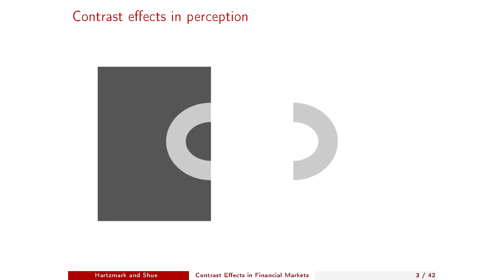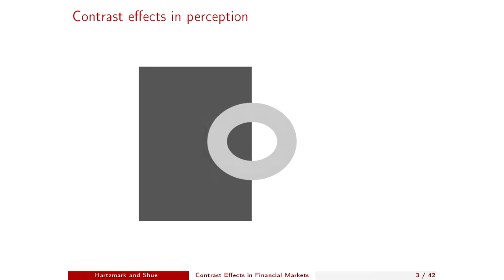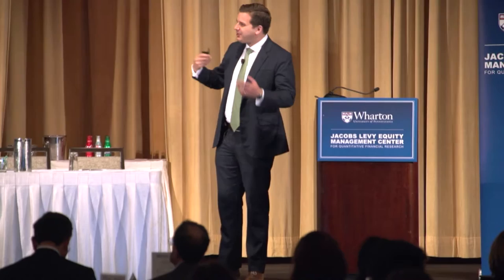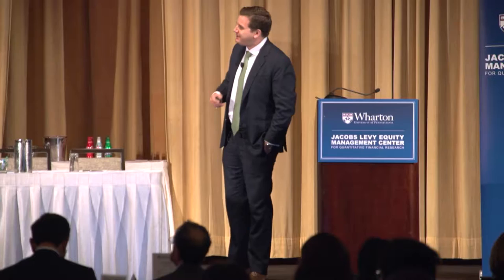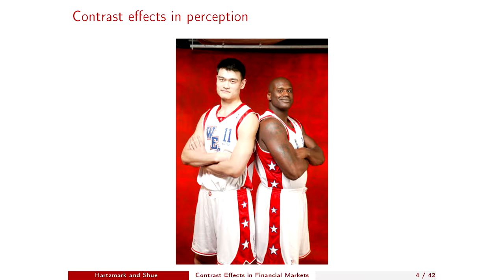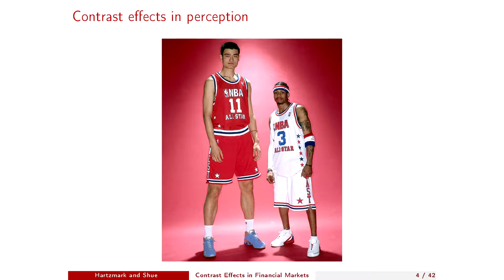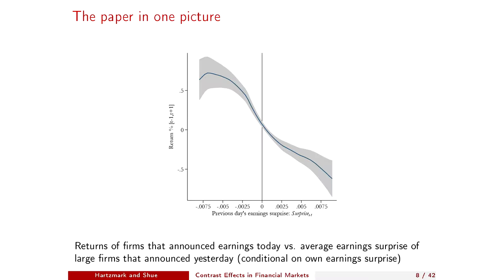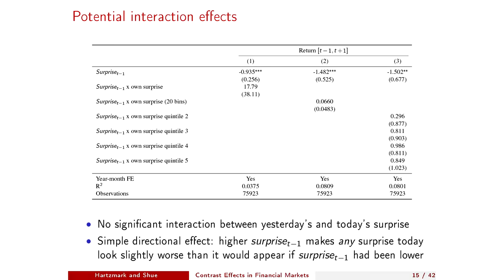A Tough Act to Follow: Contrast Effects in Financial Markets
Presenter: Samuel Hartzmark, The University of Chicago Booth School of Business
Discussant: Wesley Gray, Alpha Architect